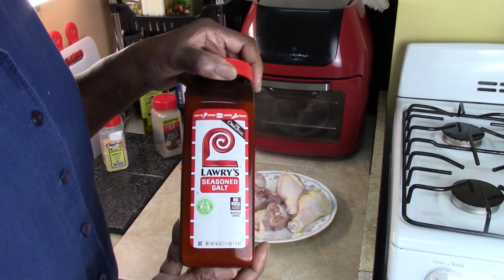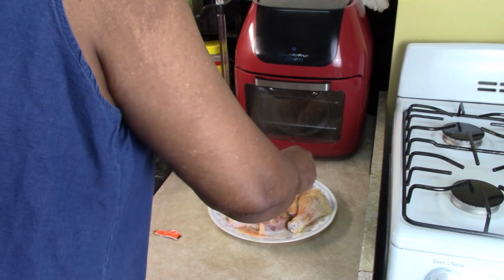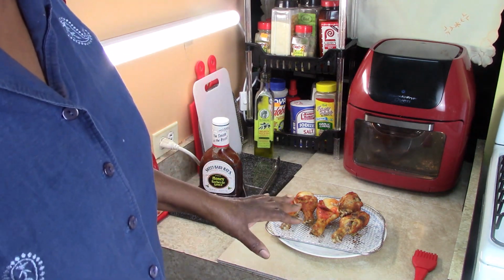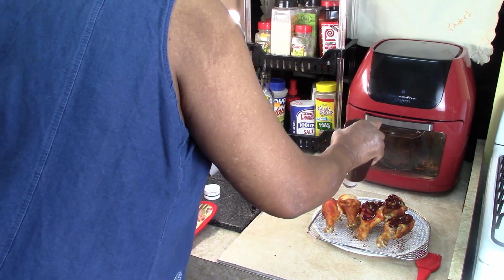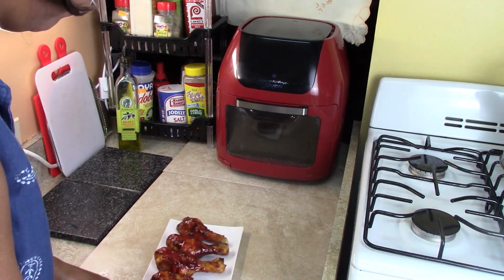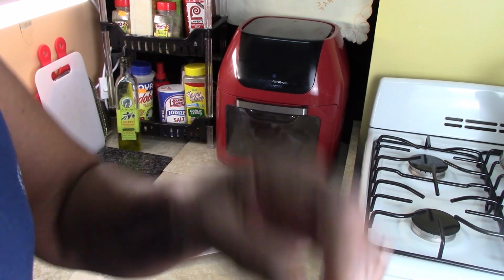Air Fryer Baby Ray's B.B.Q. Chicken (Thanksgiving Series)